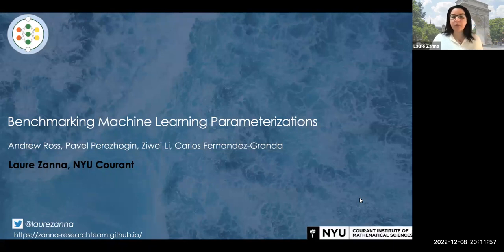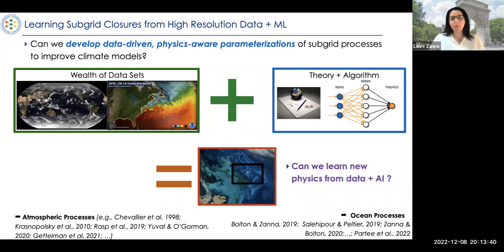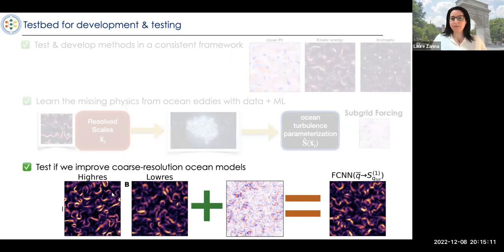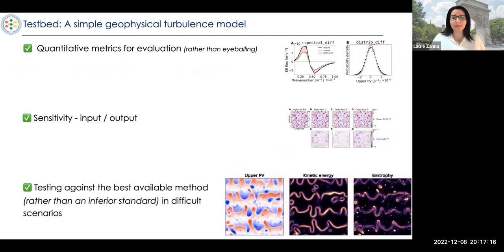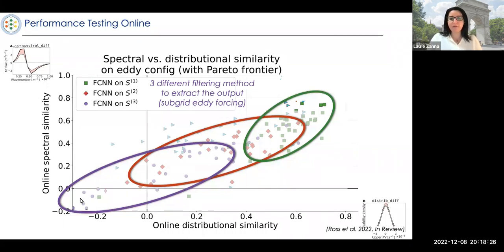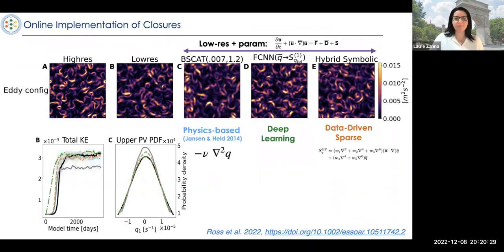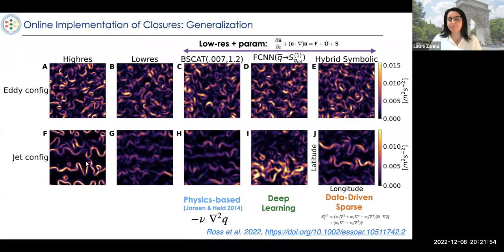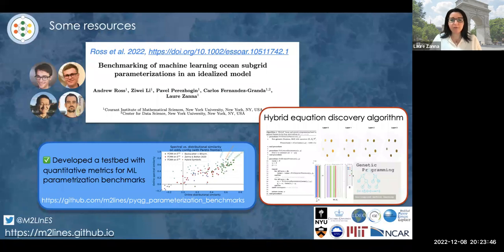AGU Fall 2022 - Laure Zanna - Benchmarking Machine Learning Parametrizations